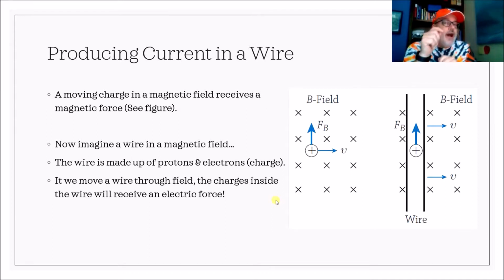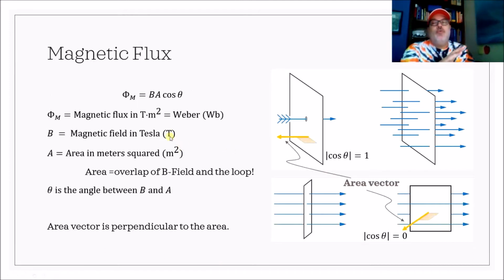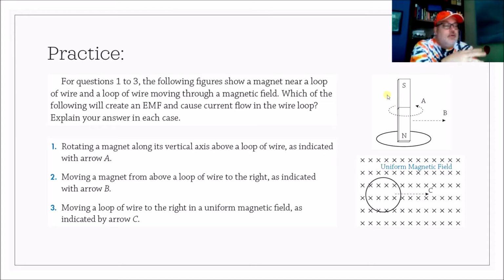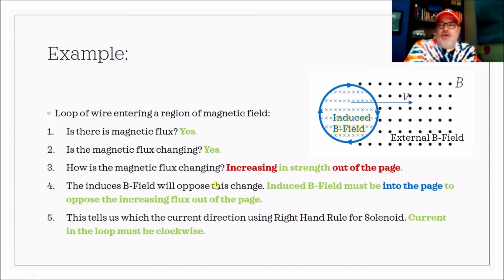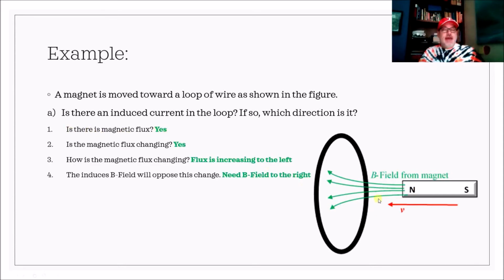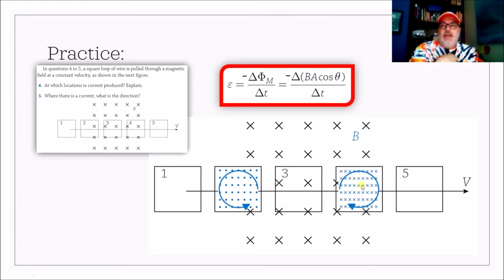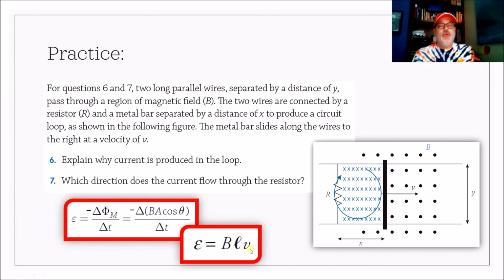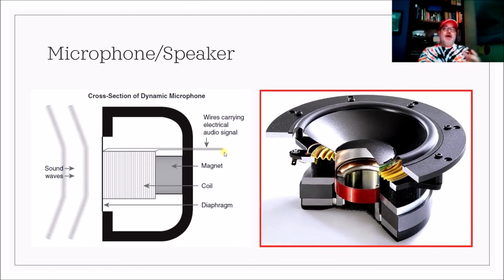15 Magnetism part 2 - Electromagnetic Induction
Electromagnetic Induction, Magnetic Flux, Faraday's law, and Lenz's law,